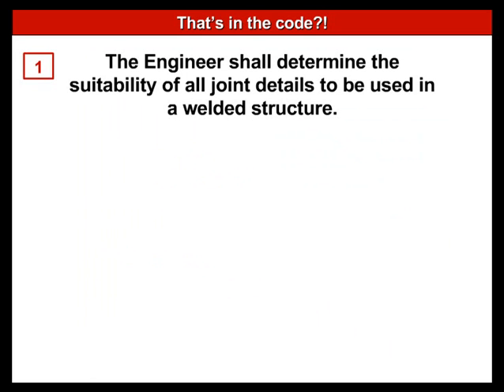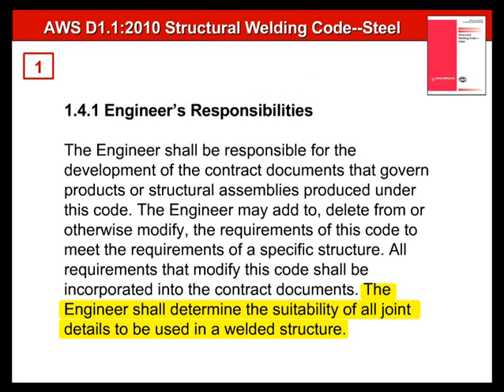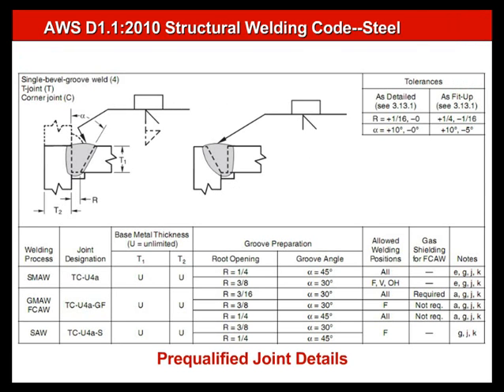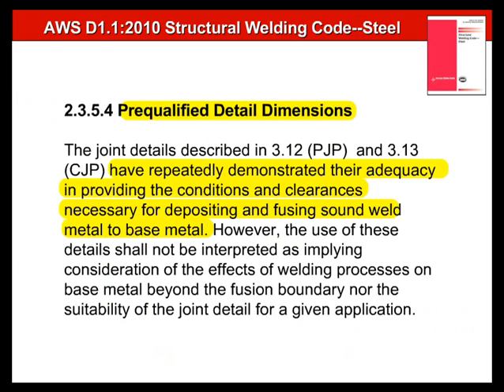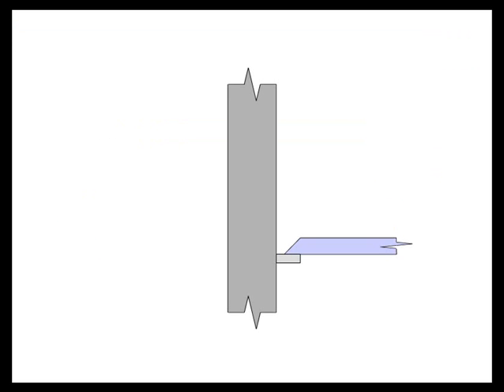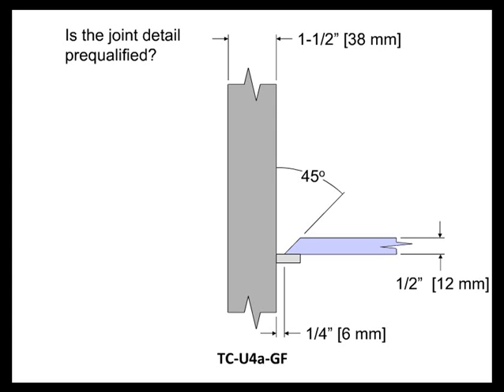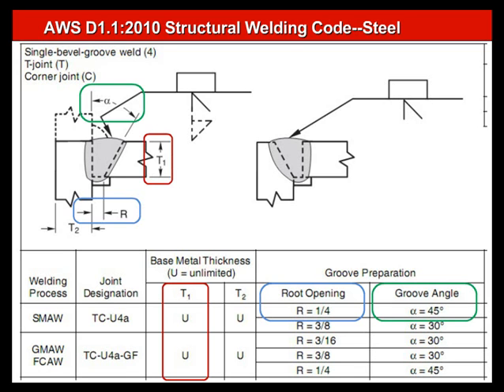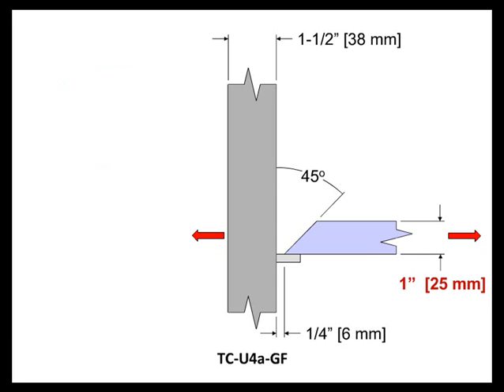Overlooked Provisions in AWS D1.1 Structural Welding Code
The AWS D1.1 Structural Welding Code contains nearly 300 pages of requirements, many of which are directed toward the contractor and inspector. Some engineers think their task is complete when they have specified in the contract documents that D1.1 applies. Unfortunately, there is more that the engineer must do. For example, D1.1 contains options that are only applicable when specified by the Engineer. On other topics, the code directs the Engineer to “evaluate the suitability” of certain details. In some cases, the code is silent on an issue, defaulting to the contact documents to address the issue. In this webinar, provisions that are often overlooked by engineers are discussed along with the underlying principles that should be considered by the engineer when these issues are encountered.